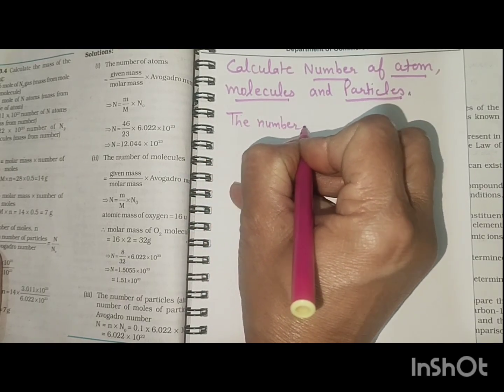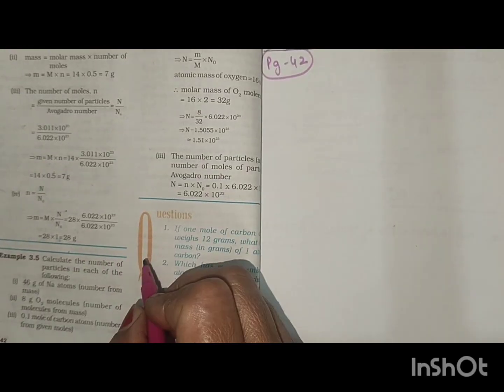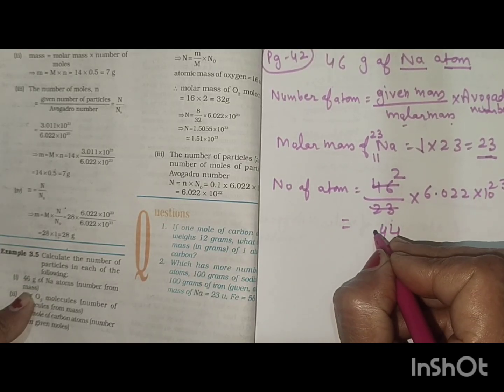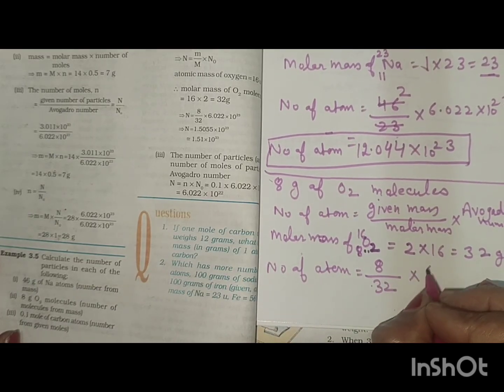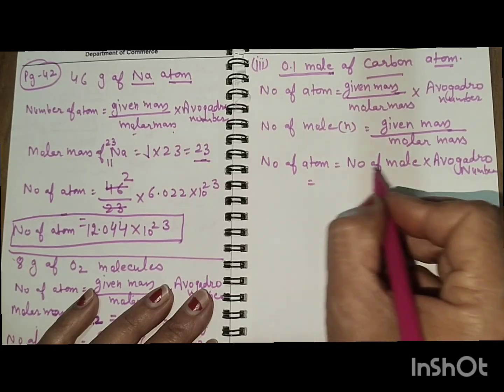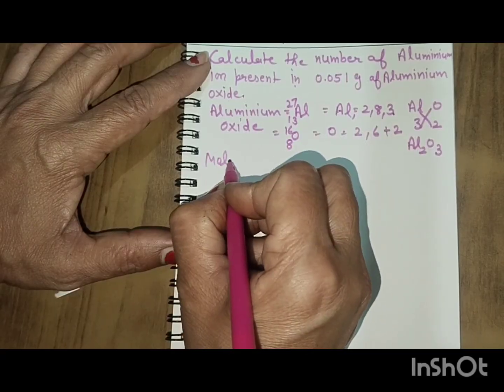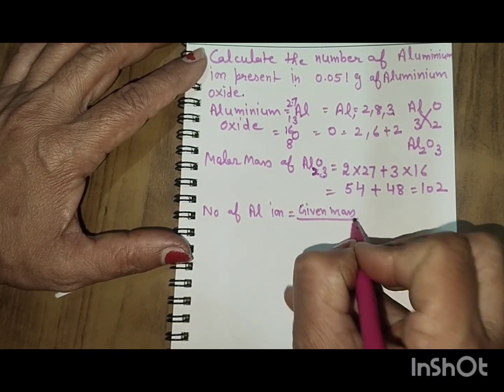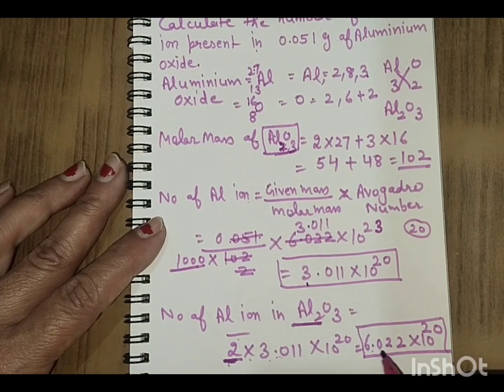Atom and molecules/ How can we calculate the number of Atom/ class 9th science /chapter 3/ NCERT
Atom and molecules
How can we calculate the number of atom,ion and molecules
class 9th chapter 3 simple extions of Atom and molecules
class 9th chapter 3simplified explanation of Atom and molecules
class 9th science  chapter 3Complete information
super simplified chemistry class 9th
class 9th  structure of the Atom and molecules
 Atom and molecules chapter 3
 class 9th simplified chemistry
gradient​​
gradienttext​​
 gradienteffect​​
gradient​​ science
gradientbackground​​
gradientdescent​​
gradients​​
grading​
gradientcolor​​
Geeta​​
geeta

Atom​​​ and molecules How can we calculate the number of ions, Molecules and atoms